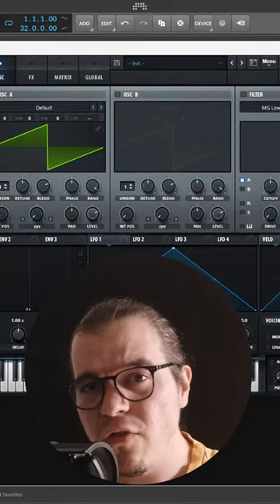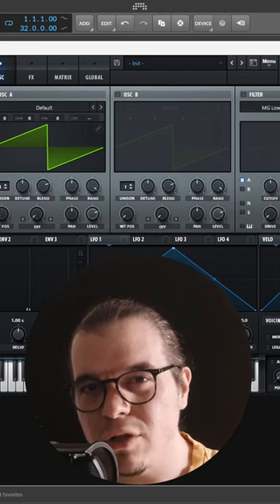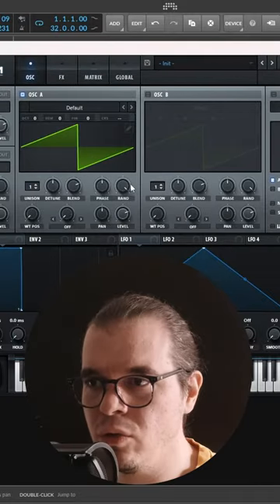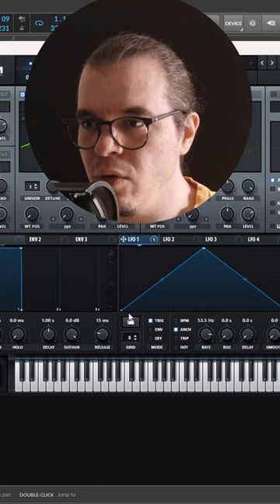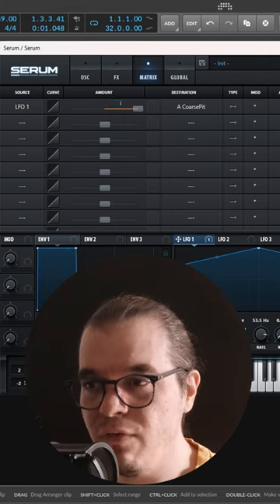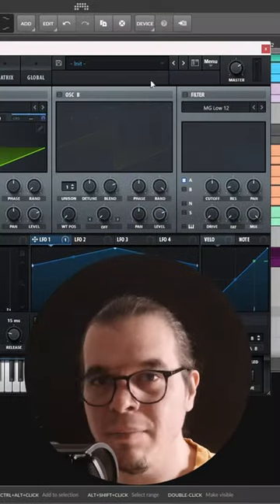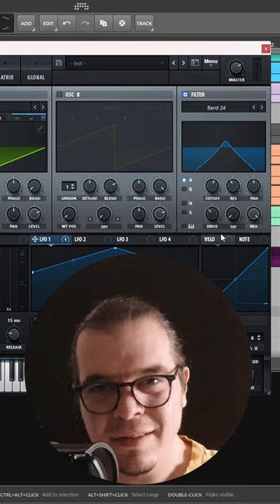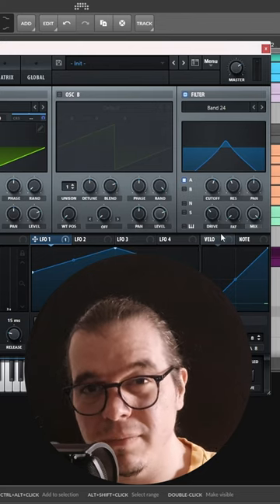How to FM with Serum's LFO // 50 Shades of FM Ep35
Hello internet, in this episode of 50 Shades of FM I want to explore an alternative way of creating FM within Serum that uses the LFO as source of modulation.

This technique is flexible and packed flavors, all what it takes is a slight change in the LFO shape to get a whole different sound.
It also frees up the second oscillator from it's FM duties giving us the possiblity to create complexe timbres all within a single patch.